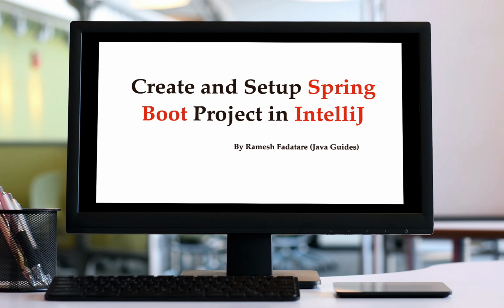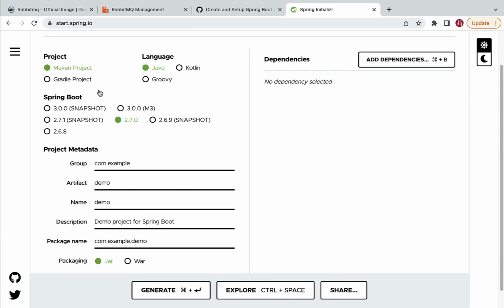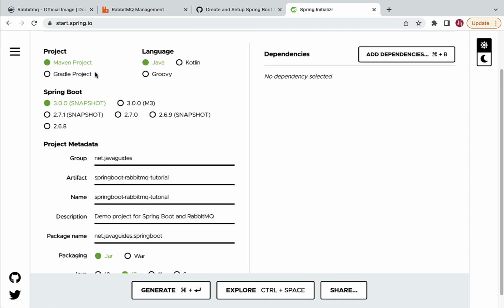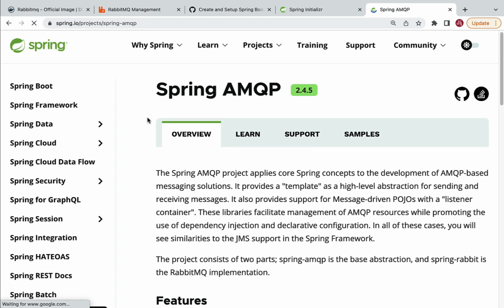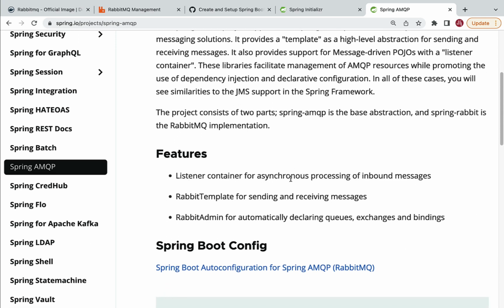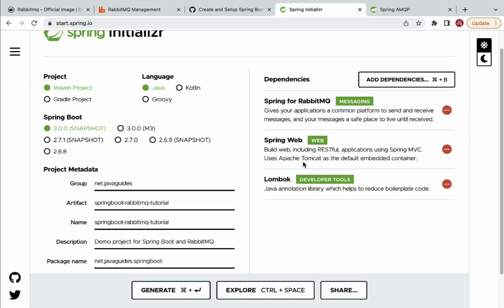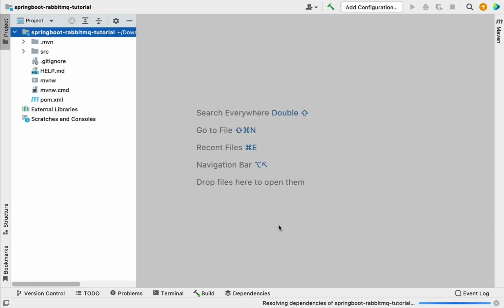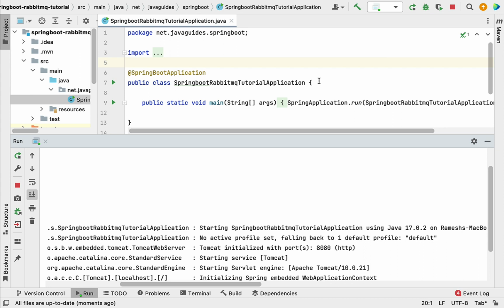Spring Boot RabbitMQ Tutorial - #7 - Create and Set up Spring Boot 3 Project in IntelliJ IDEA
Hi, welcome to Spring Boot RabbitMQ Tutorial series, in this lecture, we will create and set up Spring Boot Project in IntelliJ IDEA